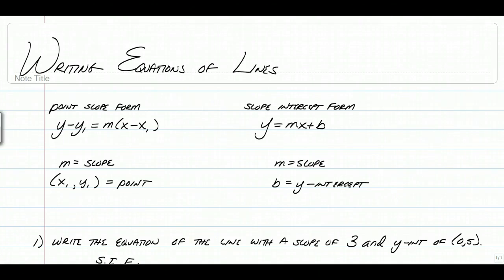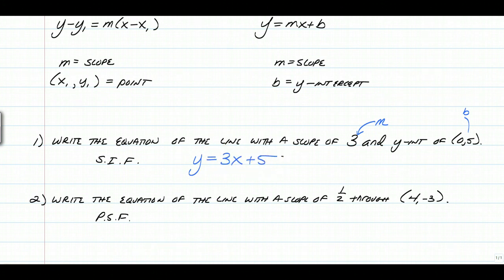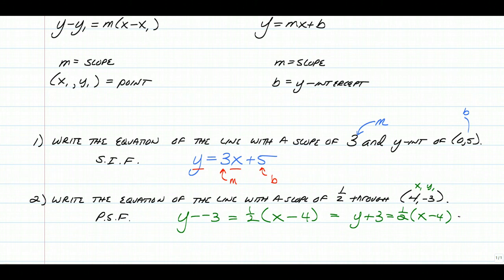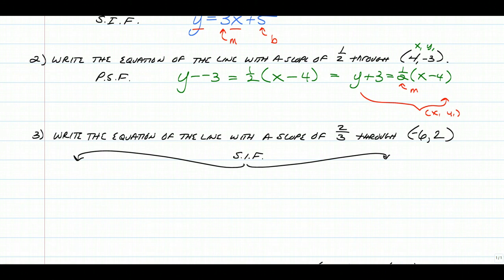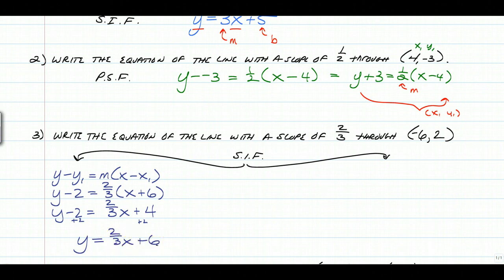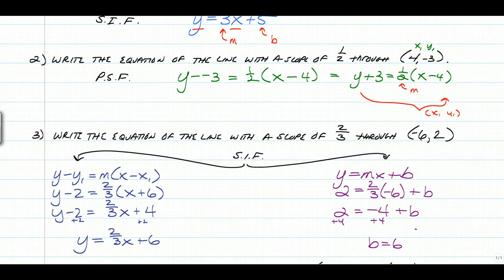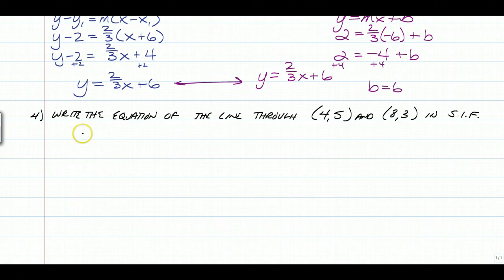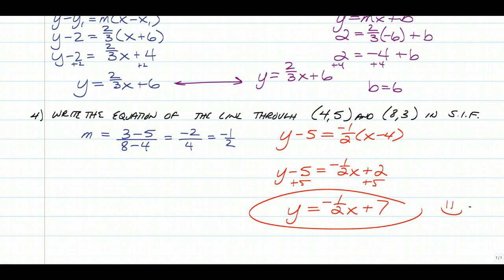Equations of Lines